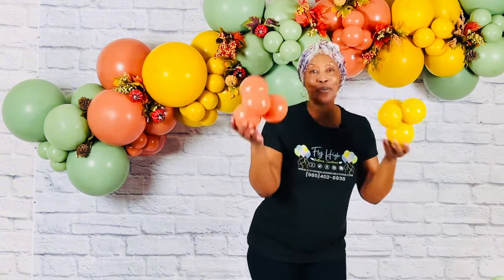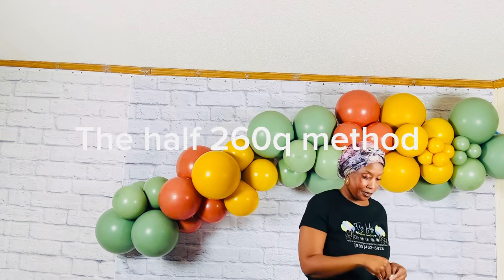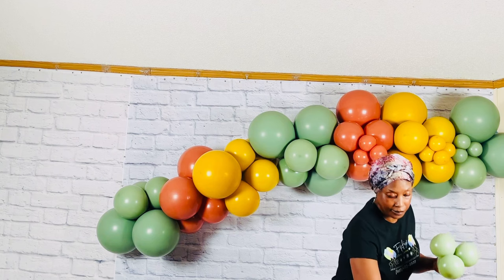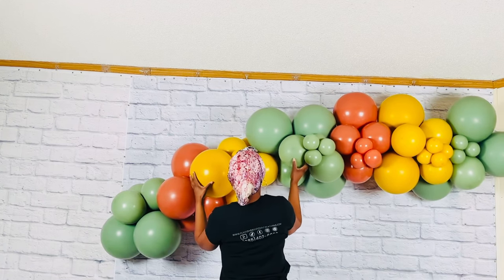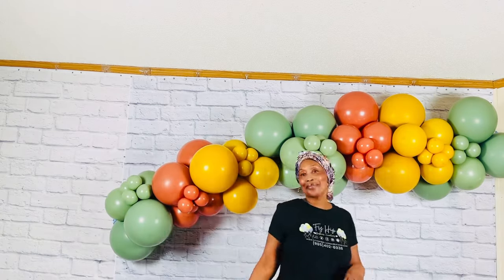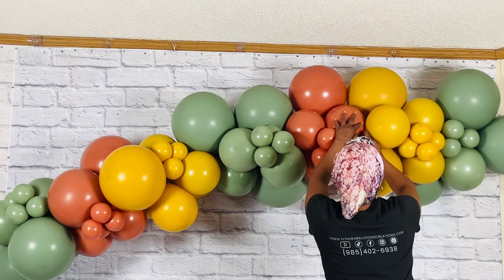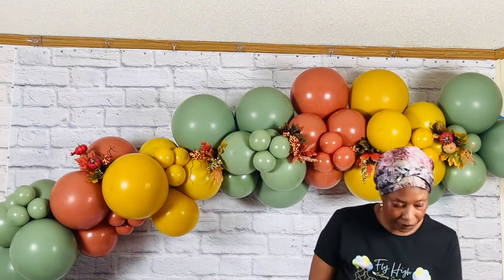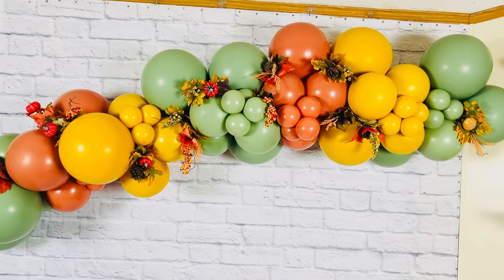How To Add Balloon Clusters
Hi guys! In this video, I'm showing how to add balloon clusters to your garland 5 different ways. Whether you're decorating for a birthday, or baby shower, or just want to add some flair to your space, these mini balloon clusters are the perfect choice. I hope you like the video and found it helpful. Ask me any questions you may have in the comments, and I'll try to answer them as best as I can!

Inspirational Bable Verse: With God all things are possible. Matthew: 19:26